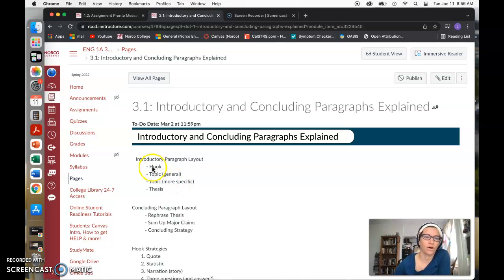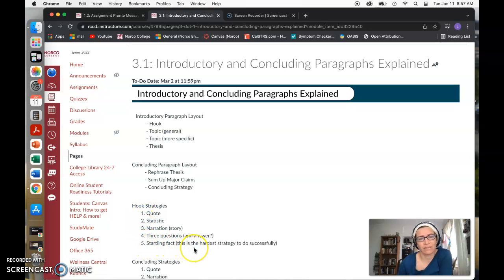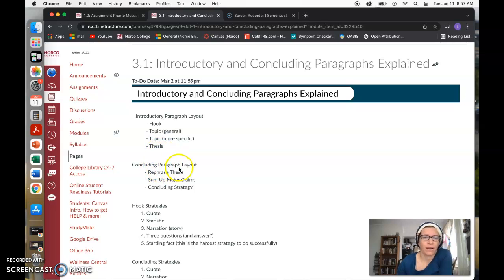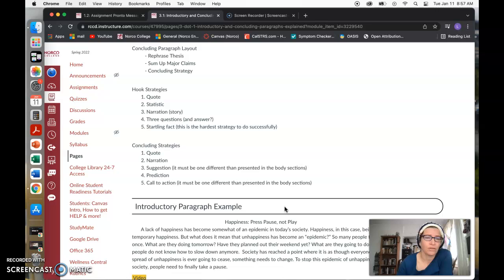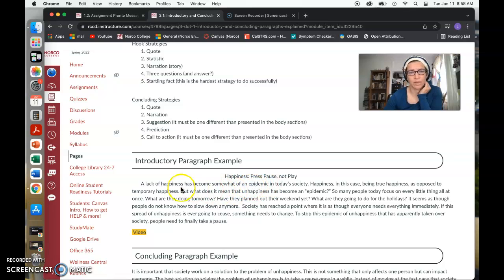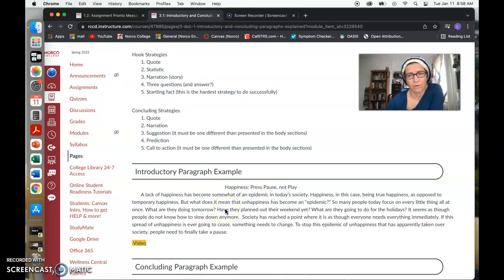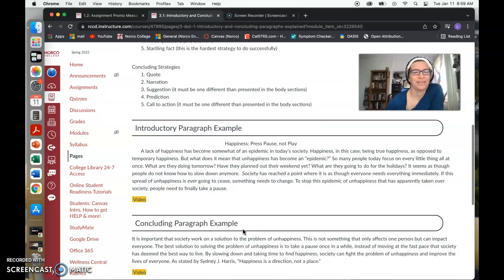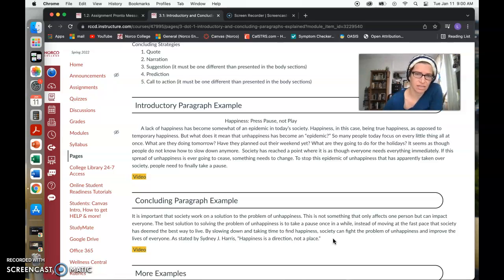Introductory and Concluding Paragraphs